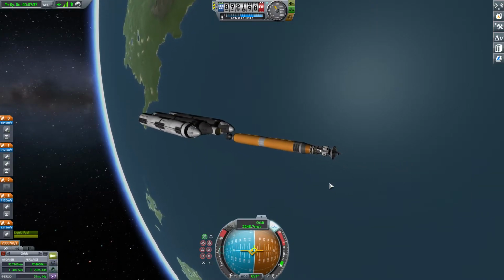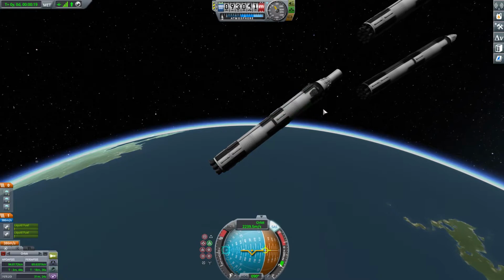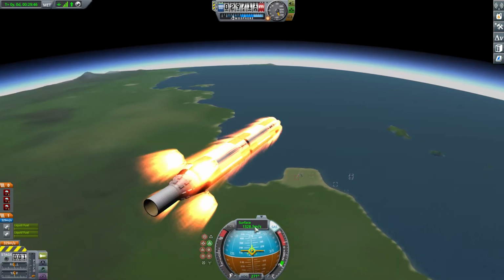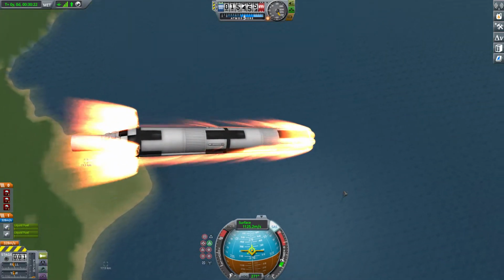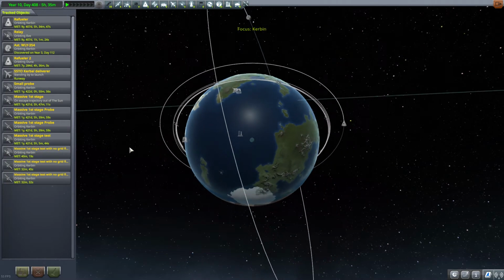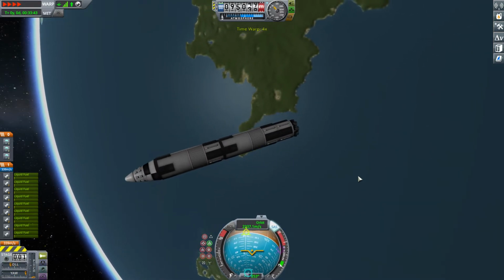massive rocket launch and recovery